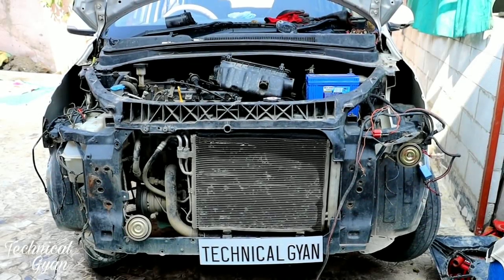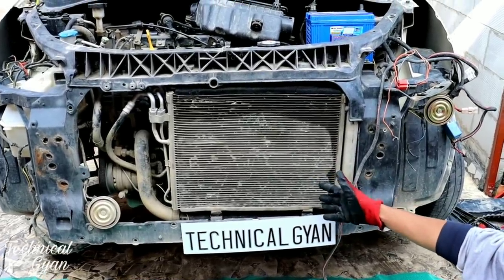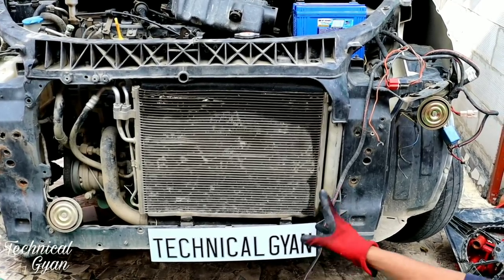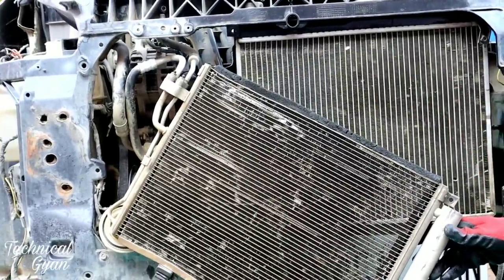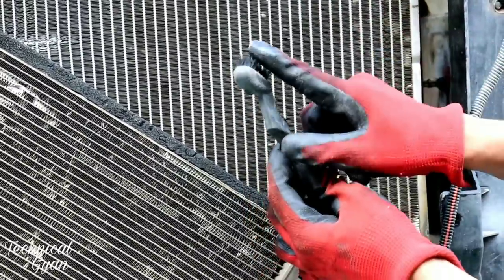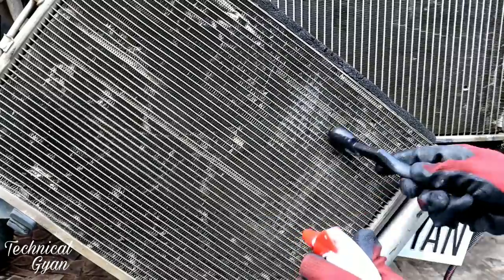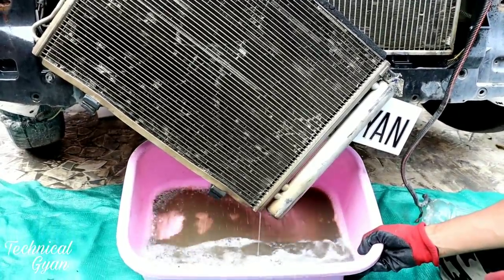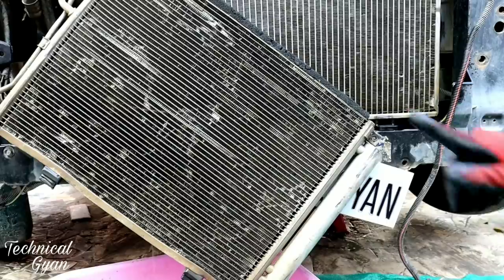AC Condenser Cleaning And Radiator Cleaning DIY